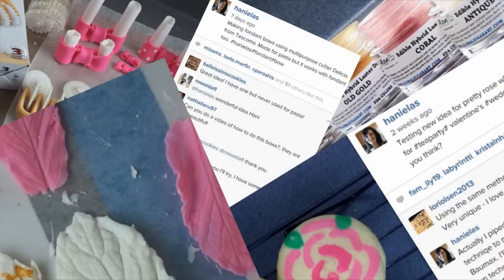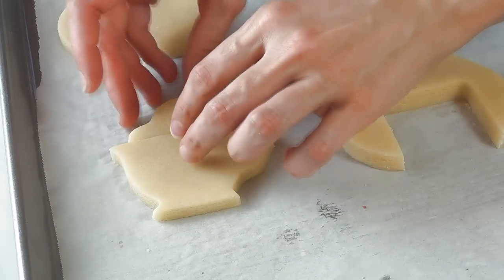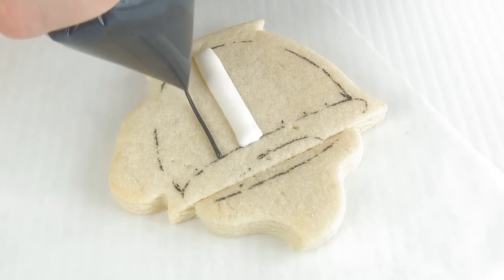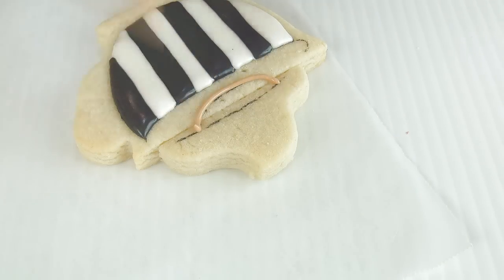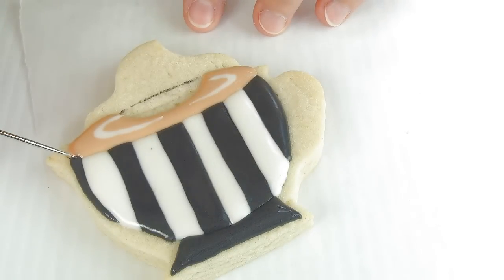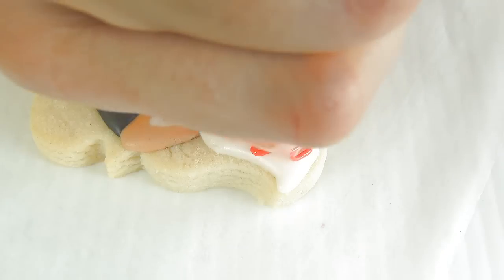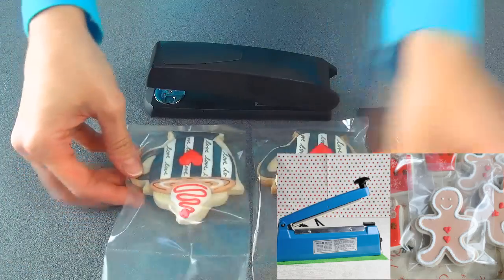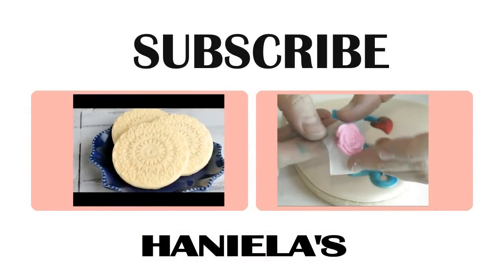COFFEE CUP COOKIES, I LOVE YOU A LATTE, HANIELA'S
I Love You A Latte cookies are perfect for Valentine's Day. In this video I show you step by step how to make these pretty cookies.

LIVE CHAT WITH HANIELA'S - ALL THINGS COOKIES - FEBRUARY 21st.  For details and to post questions visit

TEA CUP COOKIE CUTTER

CUPCAKE COOKIE CUTTER - same shape, only slightly wider than one use in the video

HEAT IMPULSE SEALER

SUPER FINE TIP EDIBLE MARKER by Rainbow Dust - used in the video to write "love love love"

EDIBLE MARKES by FooDoodlers - fine tip - used in the video to make outline and brown details

AIRBRUSH - I use this one in my videos

AIRBRUSH COLORS